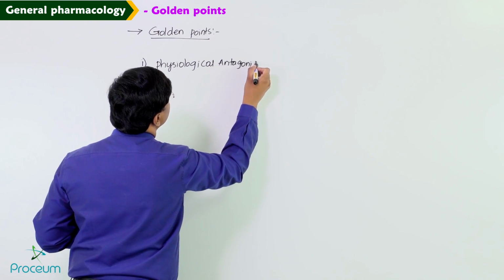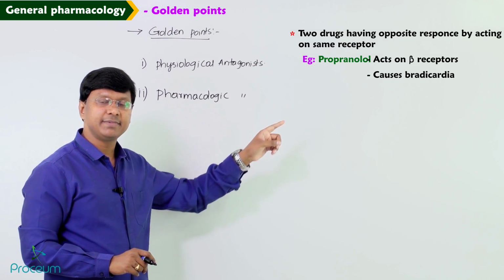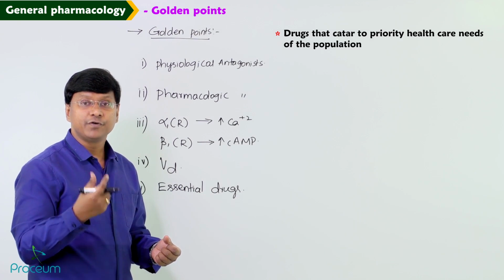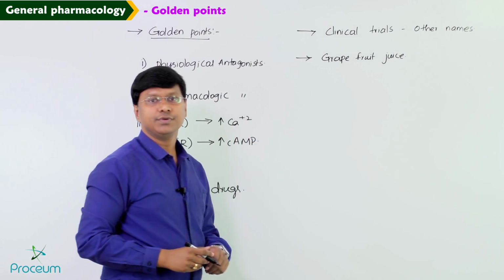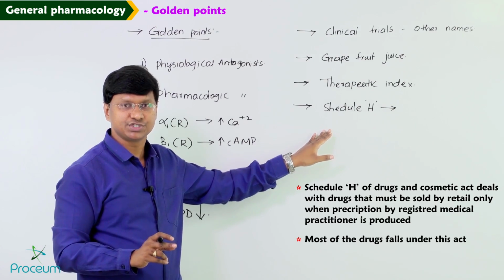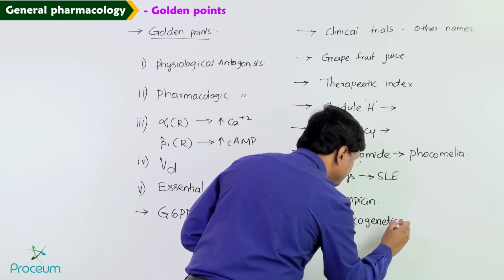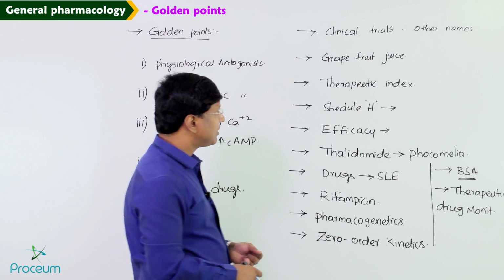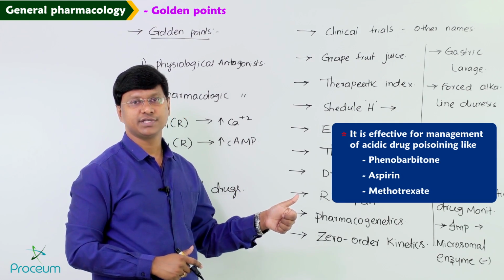4. General Pharmacology: Golden Points for FMGE and Neet Pg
General Pharmacology: Golden Points -
General Pharmacology is the backbone of understanding how drugs act within the body. It encompasses pharmacokinetics (ADME) and pharmacodynamics. Absorption determines how drugs enter the bloodstream, affected by the route of administration (oral, IV, sublingual) and drug properties like lipid solubility and ionization. Distribution explains how drugs spread across tissues, influenced by plasma protein binding and blood flow. Metabolism, primarily in the liver, involves Phase I (oxidation, reduction) and Phase II (conjugation) reactions, which activate or detoxify drugs.
Excretion occurs via kidneys, bile, or lungs, eliminating drugs from the body. Pharmacodynamics highlights drug-receptor interactions, including concepts like potency, efficacy, and the therapeutic index (TI), a measure of drug safety. Key concepts include bioavailability (fraction of drug absorbed), half-life (t½), and the effects of drug interactions (synergistic, antagonistic). Special populations (children, elderly, pregnant women) require dose adjustments due to altered metabolism or excretion. Understanding adverse drug reactions (ADRs), toxicity, and mechanisms of tolerance is critical for rational drug use. Advances like pharmacogenomics enable personalized therapies based on genetic profiles, revolutionizing treatment strategies. These principles are indispensable for safe and effective prescribing. 💊✨📚